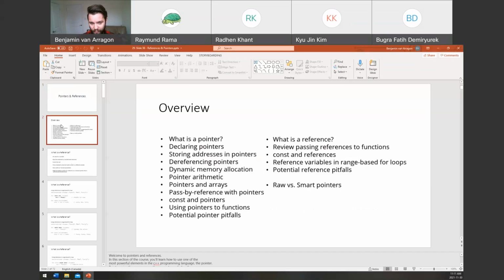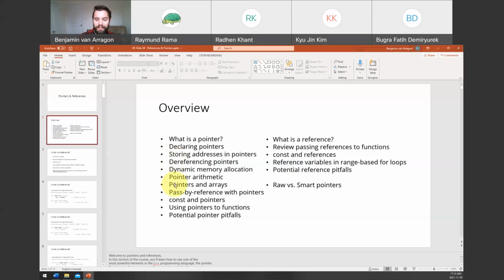Week 12 Part 1 Recap Pointers & References Introduction to C++ COMP2006